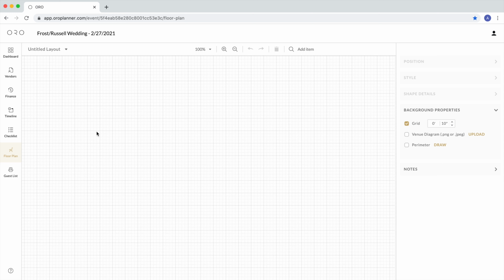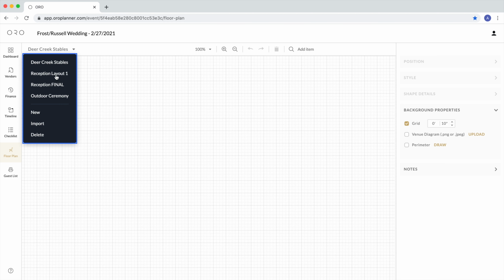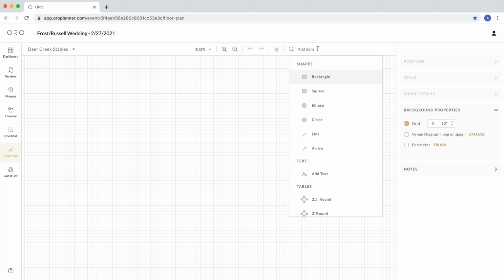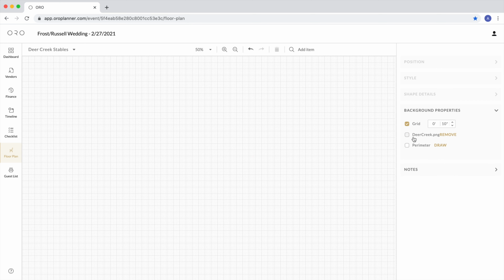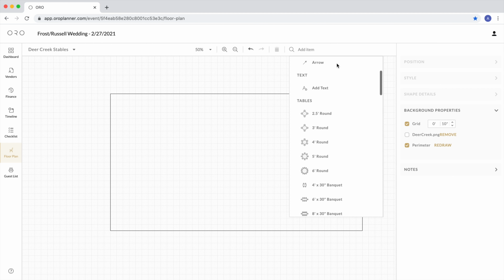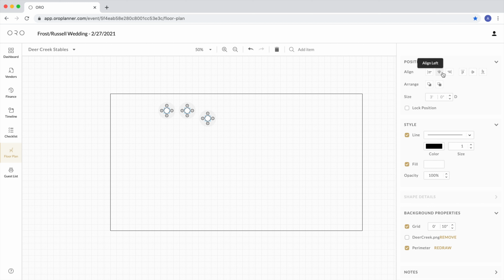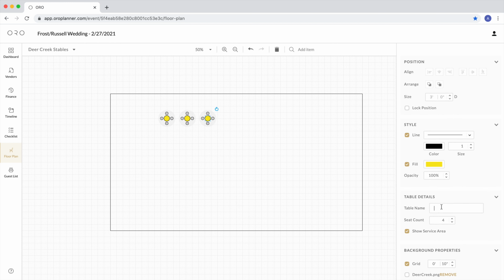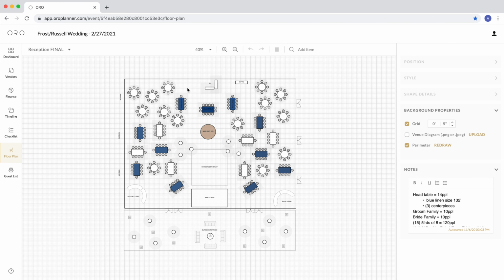Getting started with the Floor Plan